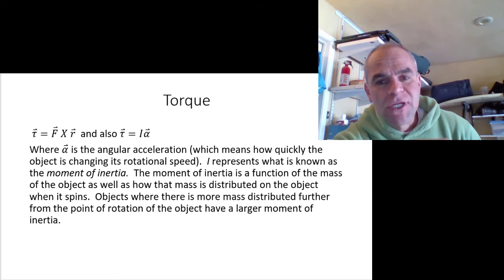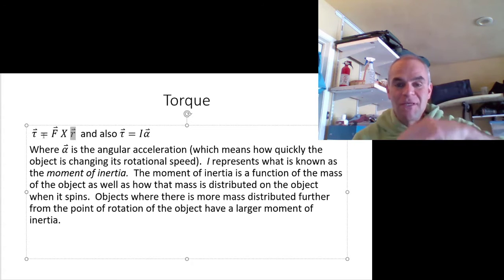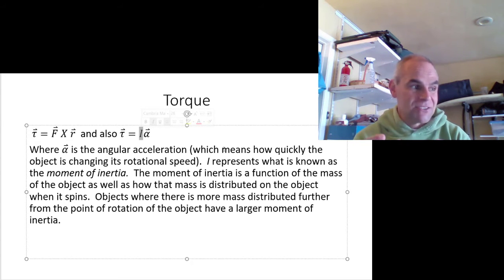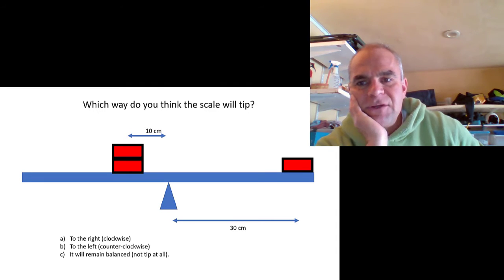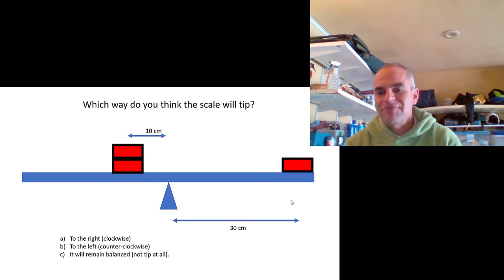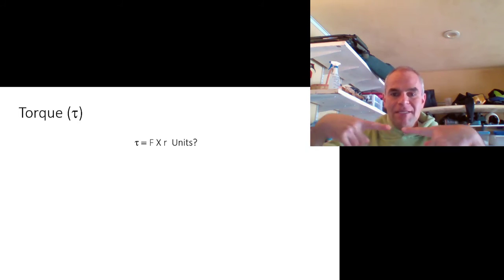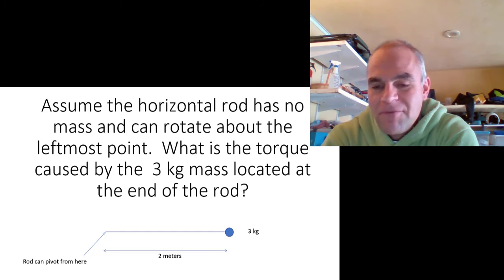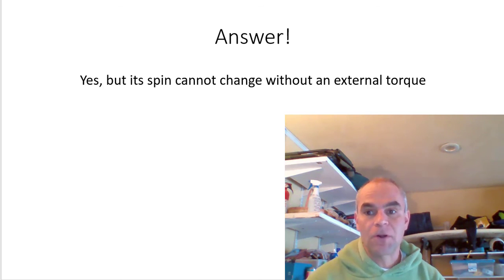torque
conceptual description and calculation of torque